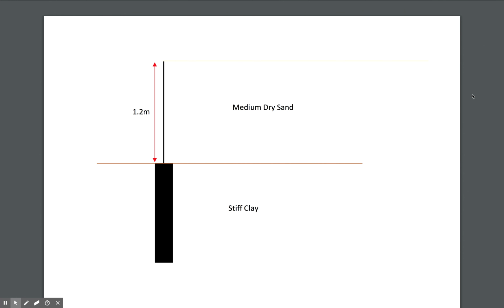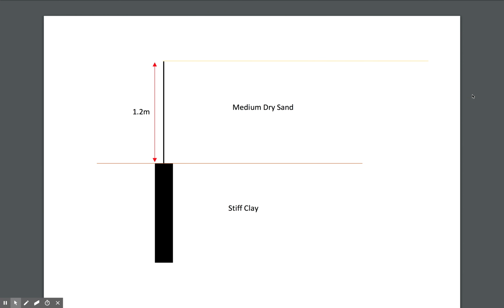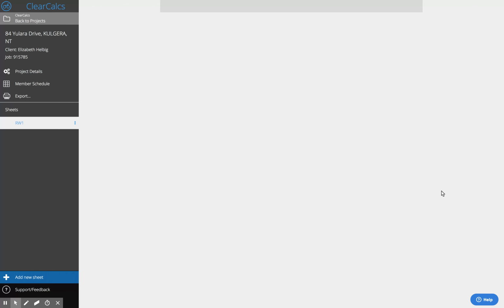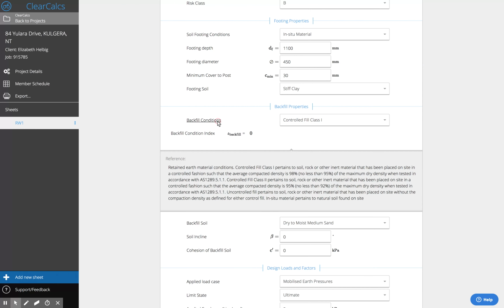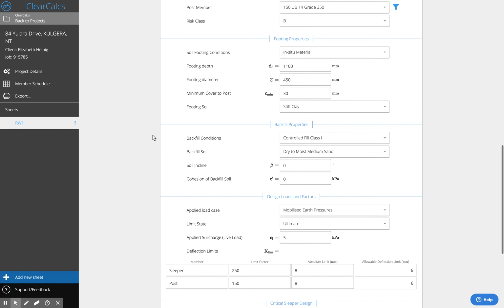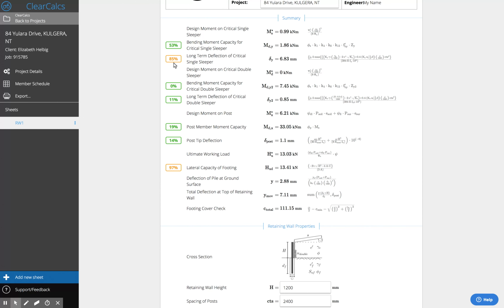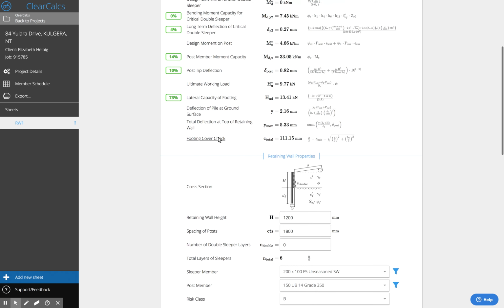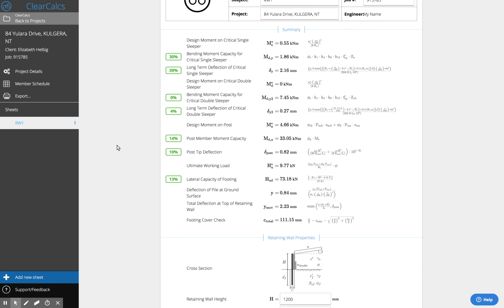Tutorial | How to Design Timber Sleeper Retaining Walls in ClearCalcs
A quick overview and design example of timber sleeper retaining wall design to AS4678 in ClearCalcs. Get started!